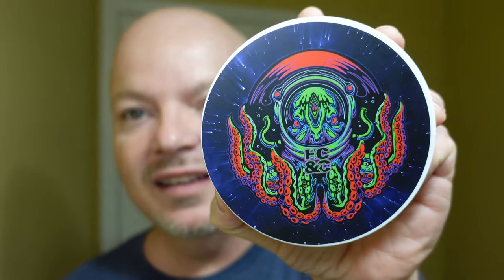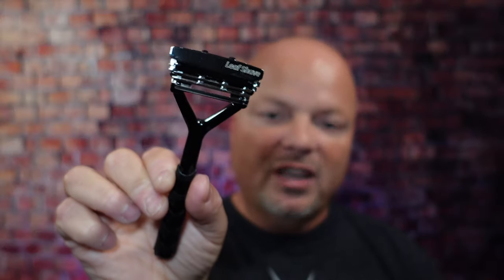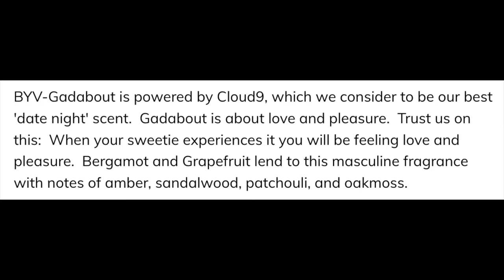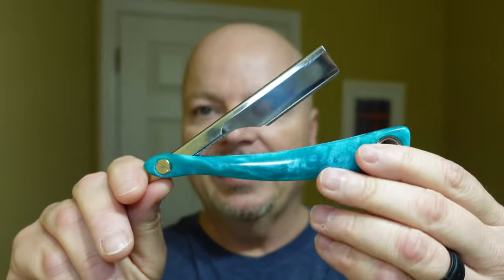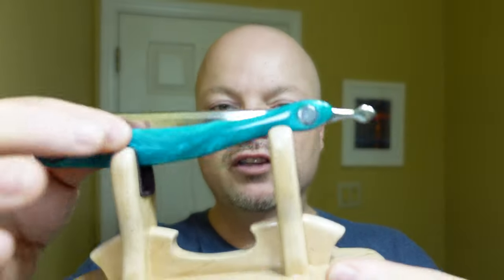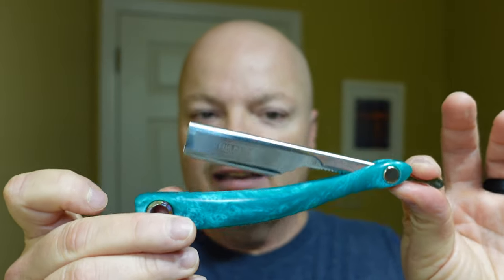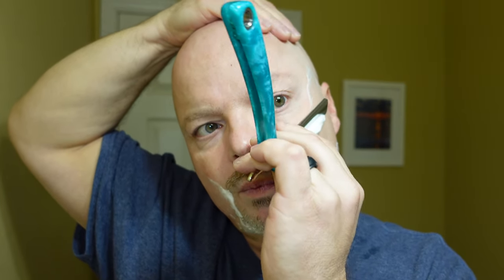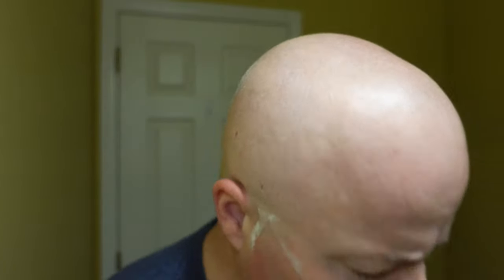HC&C Beyond The Void | Last Shadow Sword of the Sea | Yaqi Aqua | WTF The Quiet Man